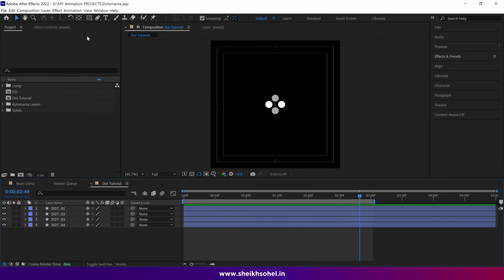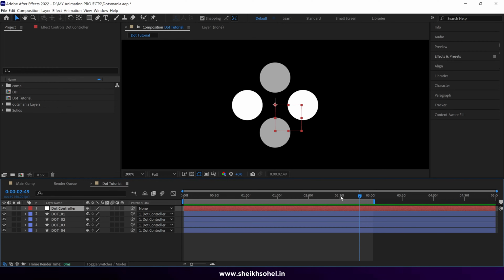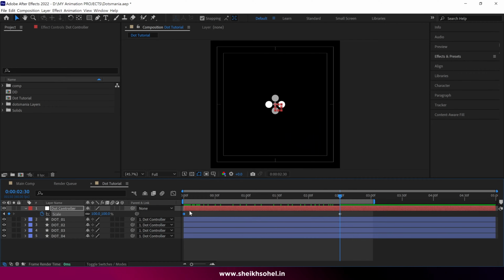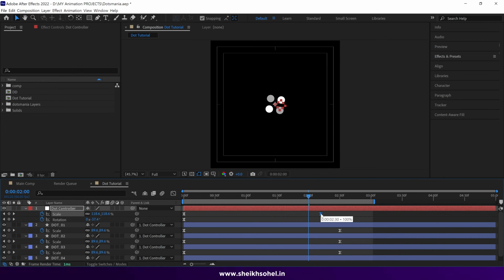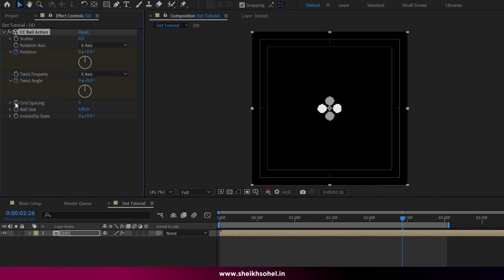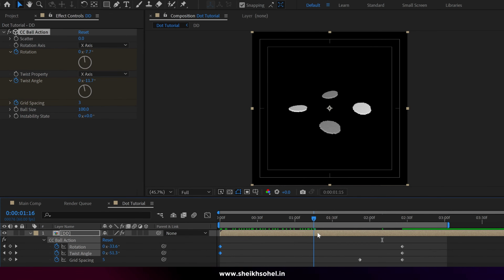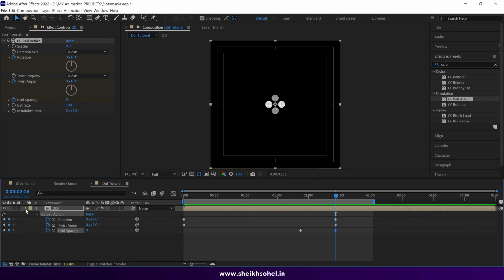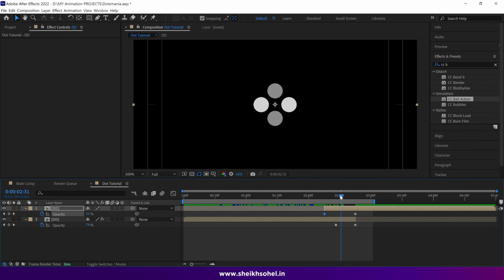Logo Animation - Dots | After Effects Tutorial | Part - 1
In this video, I will show you how to animate a Dot Logo design in After Effects. I utilized the "CC Ball Action" effect to achieve this Logo animation style. However, the most crucial aspect lies in your imagination and how you incorporate this effect into your own projects. I sincerely hope that you will gain valuable knowledge from this tutorial and learn something new today!

My Instagram where you can inspire & learn some cool techniques About Motion graphics